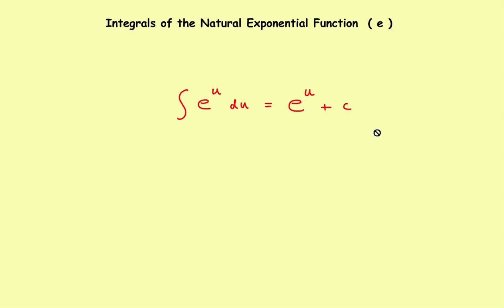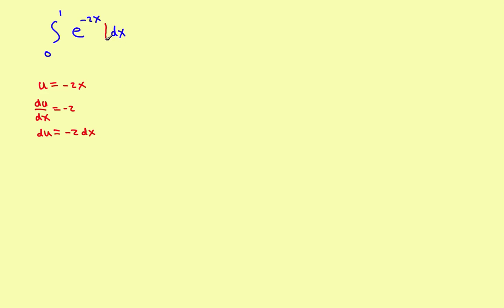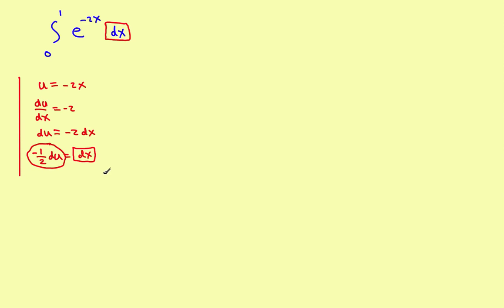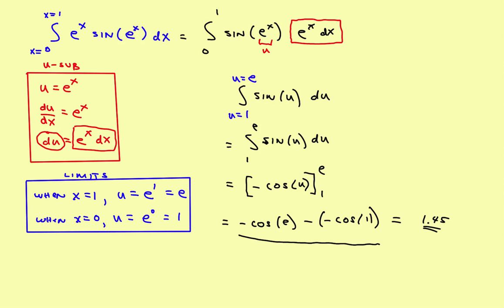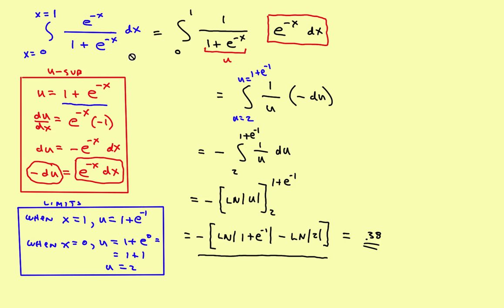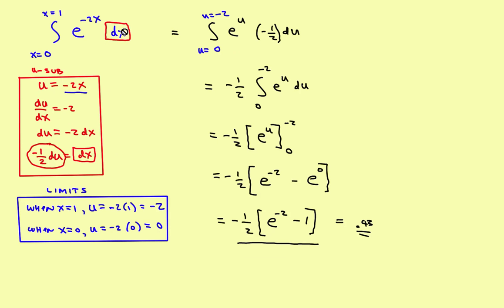AP Calculus Stillwater - Exponential Function Integrals ( Base "e" ) ( Part 2 )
Definite Exponential Function Integrals using Base "e".